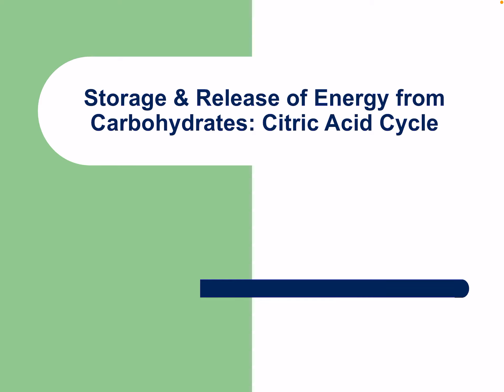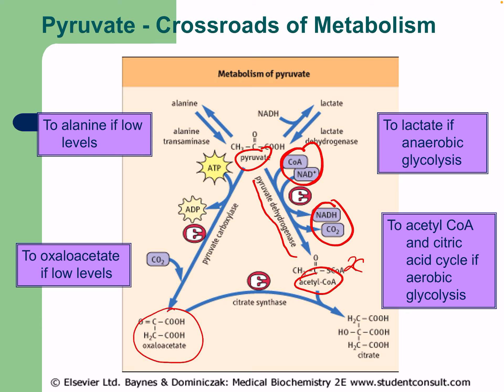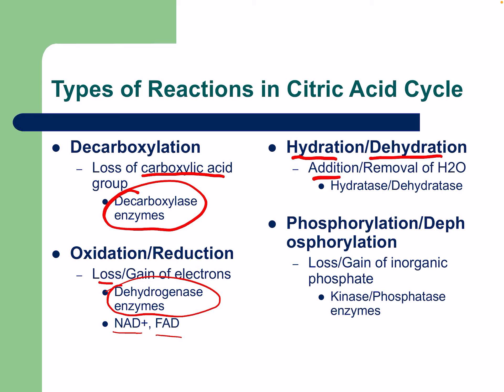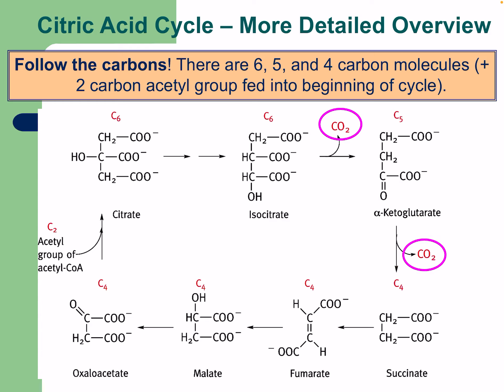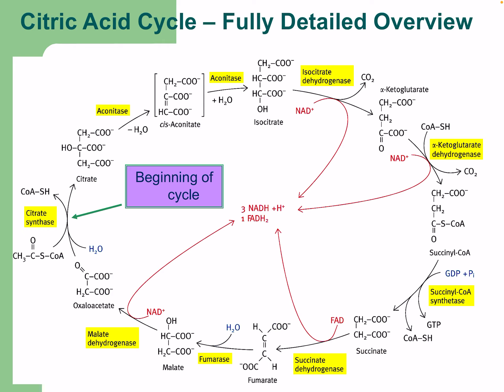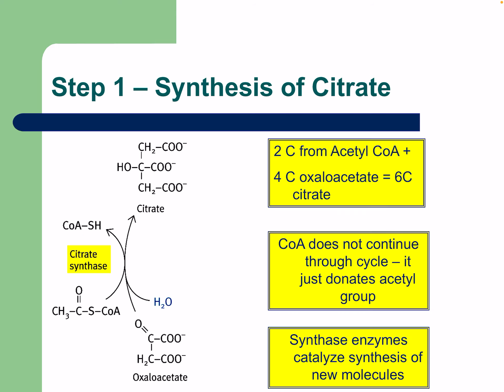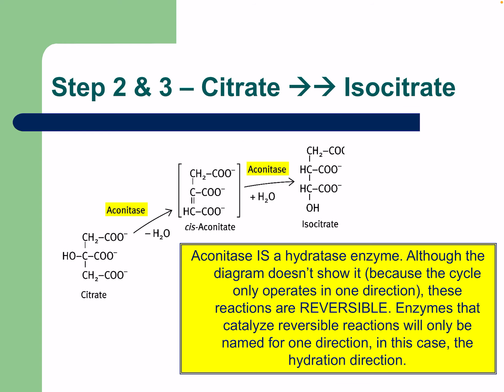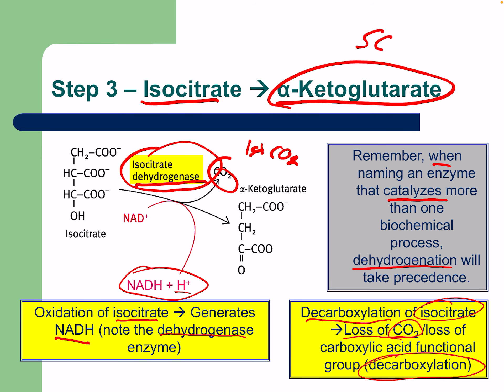Lecture 11 Citric Acid Cycle Part 1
Welcome to part 1 of 2 of our discussion of the citric acid cycle / Krebs cycle / tricarboxylic acid cycle.